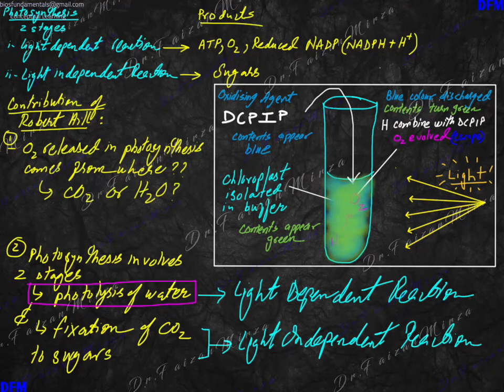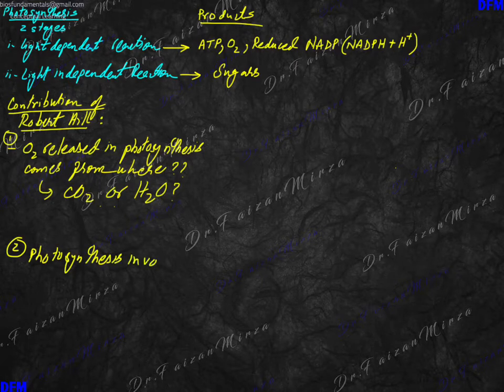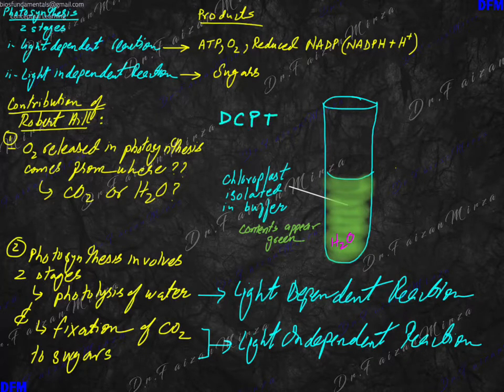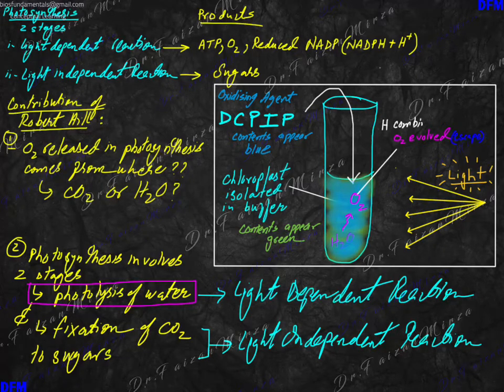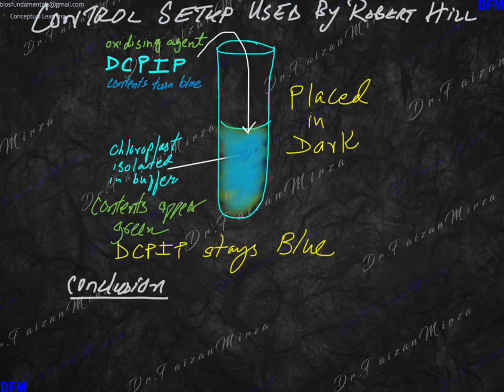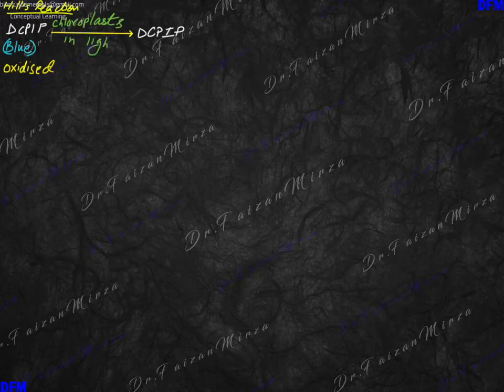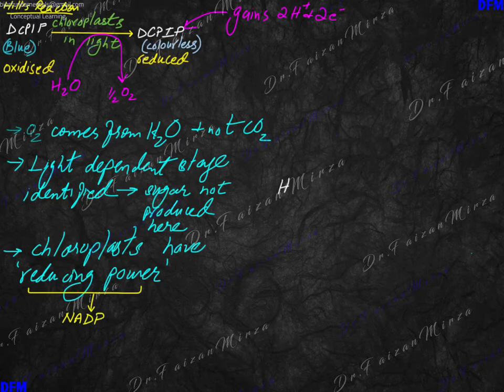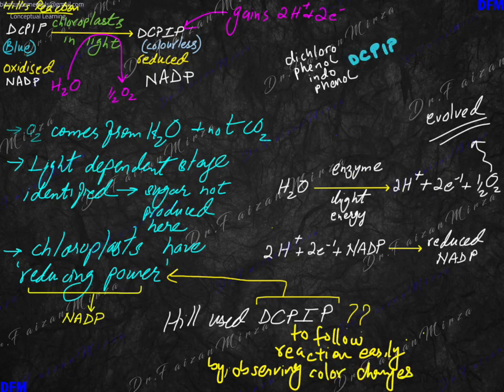Photosynthesis part 4